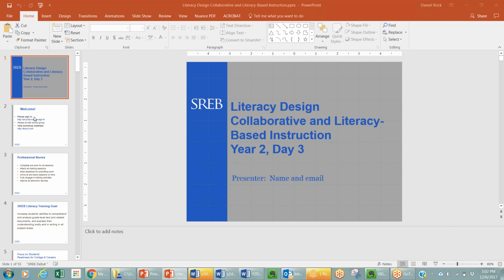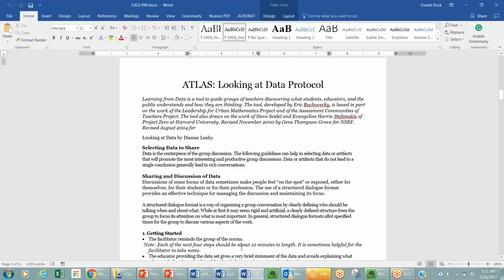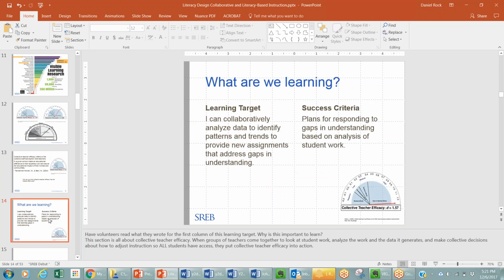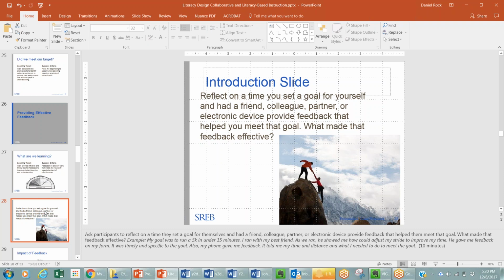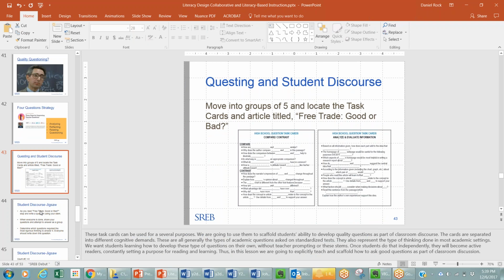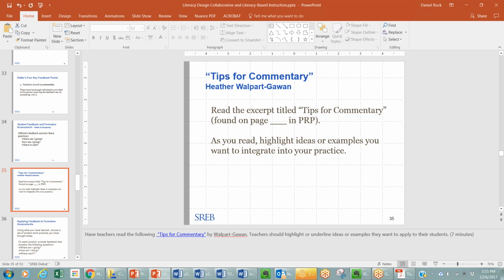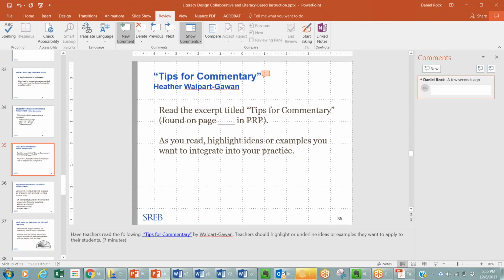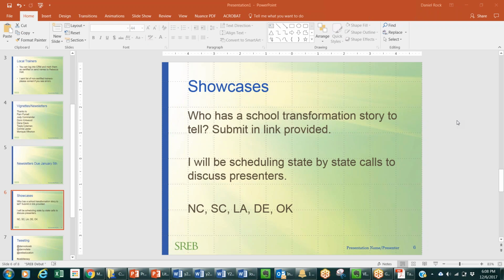2017 12 06 17 01 LDC Team Meeting